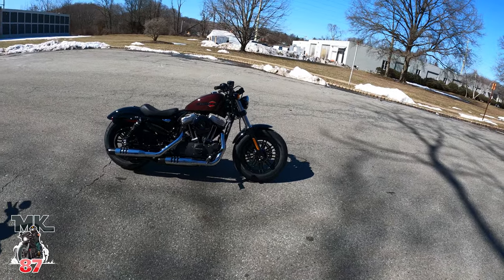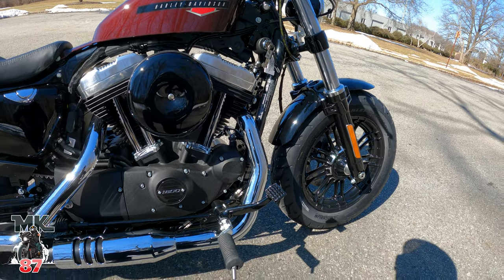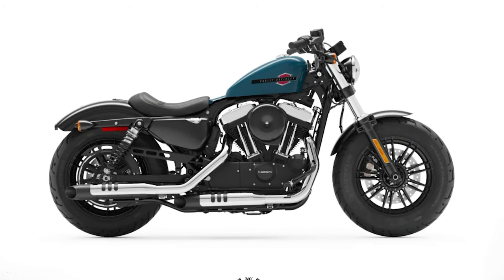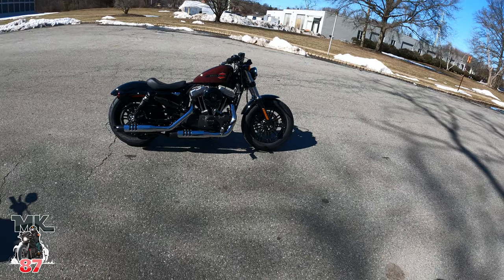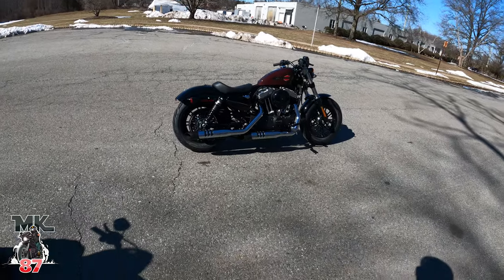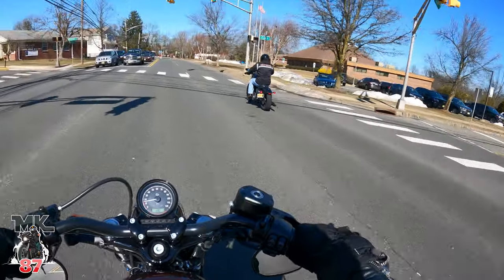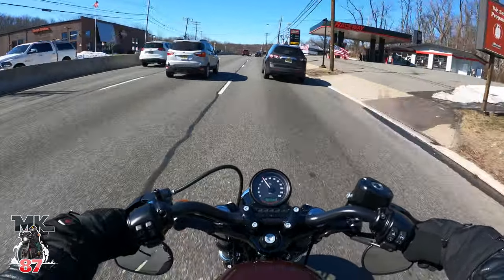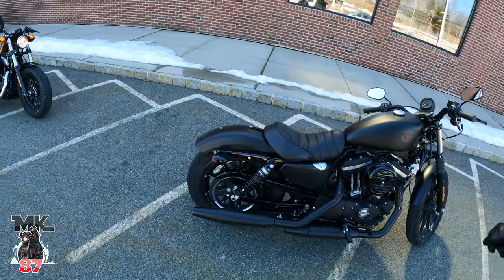2021 Harley Davidson sportster 48 ride and review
The all new 2021 Harley Davidson 48! full indepth ride and review!

squid mic